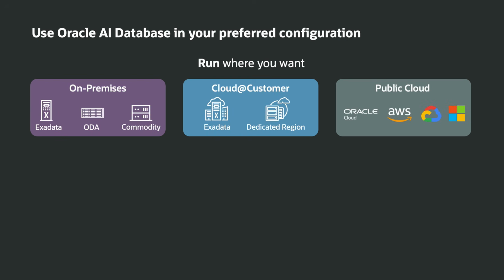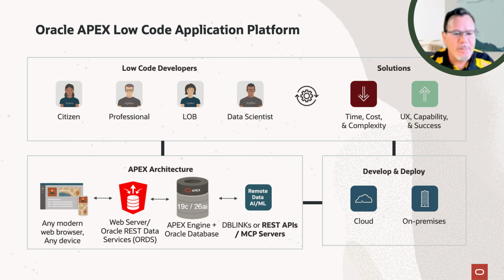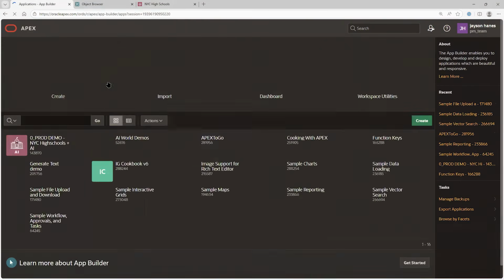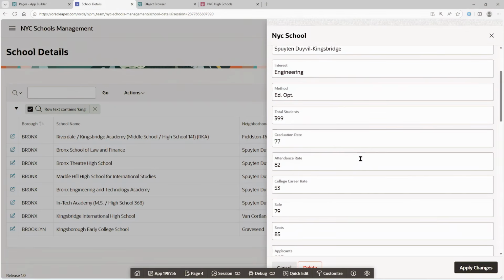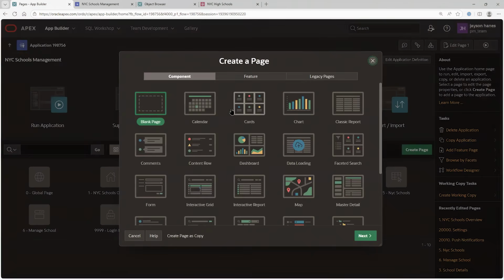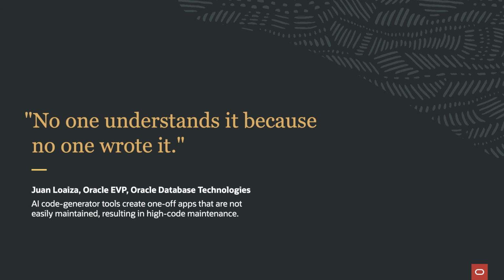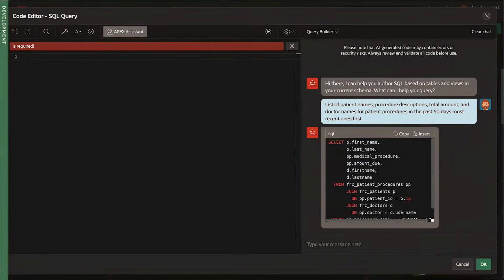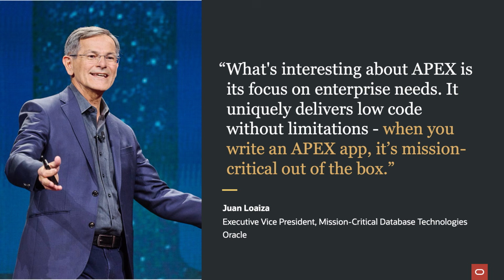Oracle APEX: Generative AI Application Development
Build secure, enterprise-ready AI applications fast with Oracle APEX and Oracle AI Database. See how integrated generative AI features and the APEX AI Assistant help you prototype, develop, and deploy powerful custom business apps—no code required. Start building or explore hands-on labs

Oracle APEX is a no-cost feature included with Oracle AI Database, designed for rapid development of secure, scalable enterprise apps. Its low-code platform and built-in AI Assistant empower developers of all skill levels to create, iterate, and maintain data-driven applications—on-premises, in the cloud, or across multi-cloud environments. With world-class security, app customization, and Oracle Autonomous AI Database integration, APEX helps organizations accelerate innovation with intuitive, declarative tools that simplify workflows and reduce maintenance.

Intelligent features like natural language to SQL, generative code suggestions, data model creation, and customizable AI chatbots make building and extending sophisticated business applications faster and easier than ever before.

00:00:00 What Is Oracle APEX?
00:03:25 Secure-By-Default Demo App
00:07:11 APEX Advantages And Scale
00:09:46 APEX Architecture And ORDS
00:12:26 APEX IDE And Workspace Tour
00:15:56 Create App with Generative AI
00:18:37 Run App: Search And Reports
00:21:45 Forms, CRUD, And Edits
00:23:36 Use Cases and Productivity Principles
00:26:57 Page Designer: Chart Change
00:30:02 Create A Map Page
00:32:55 Declarative vs High-Code Logic
00:36:08 Vibe Coding and Maintainability
00:39:32 Configure AI Services In APEX
00:43:18 APEX Assistant Demo Video
00:46:19 AI Caveats and LiveLabs
00:48:41 Roadmap: APEX 26.1 and APEXlang
00:51:09 Training, Certification, Closing Remarks